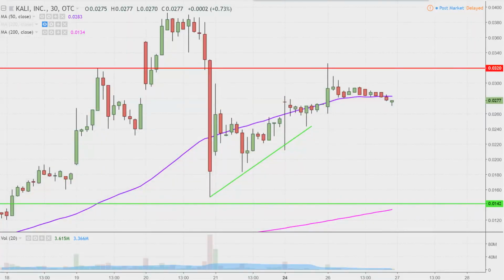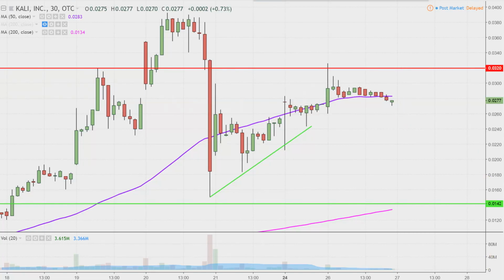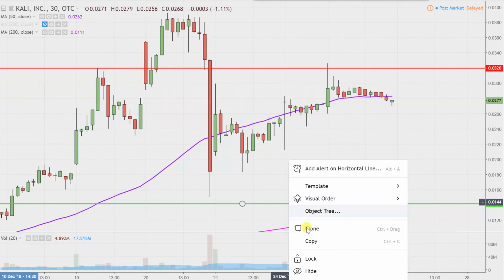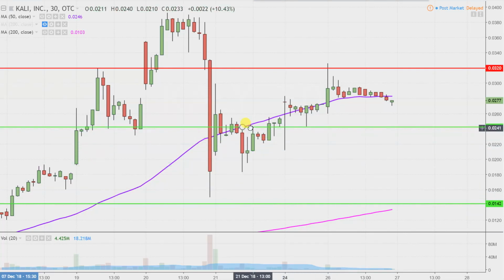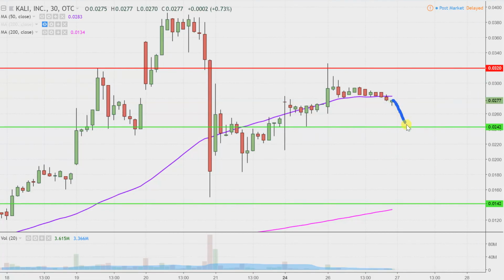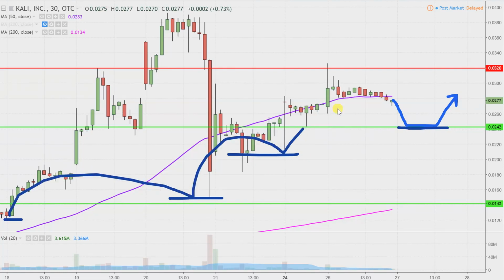Kali, Inc. - KALY Stock Chart Technical Analysis for 12-26-2018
Learn how to read stock charts and identify technical patterns as ClayTrader does a quick stock chart review on Kali, Inc. (KALY).